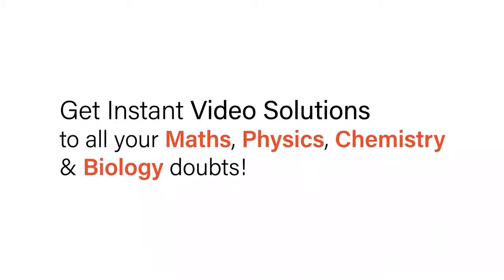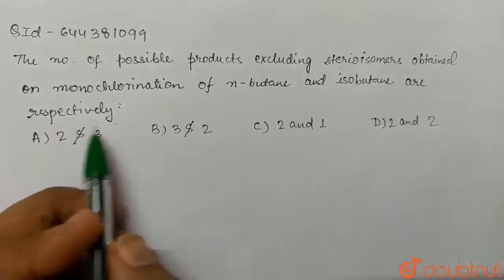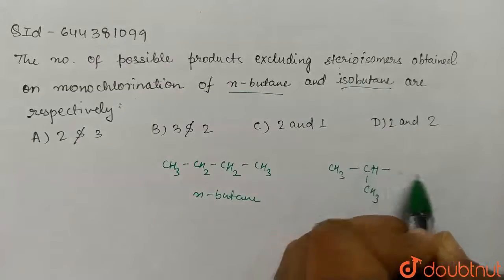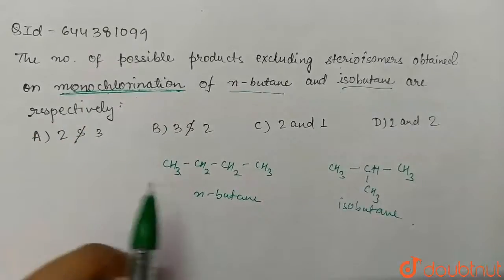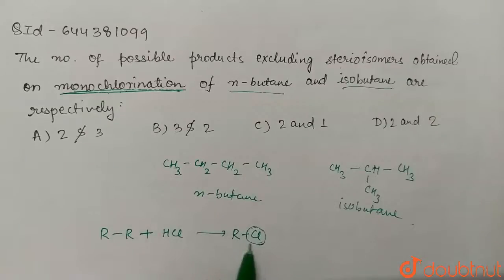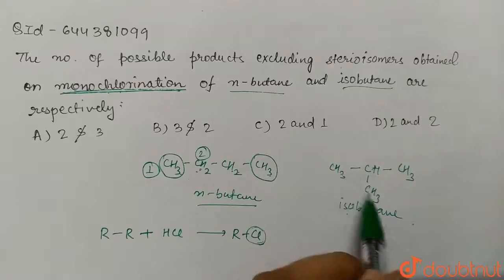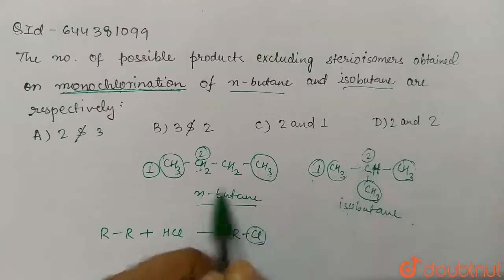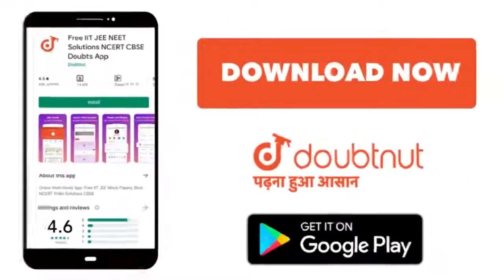The numberof all possible products excluding stereoisomers obtained on monochlorination of n-but...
The numberof all possible products excluding stereoisomers obtained on monochlorination of n-butane and iso-butane are respectively
Class: 12
Subject: CHEMISTRY
Chapter: Mock test 27
Board:IIT JEE

👉 Have Any Query? Ask Us.